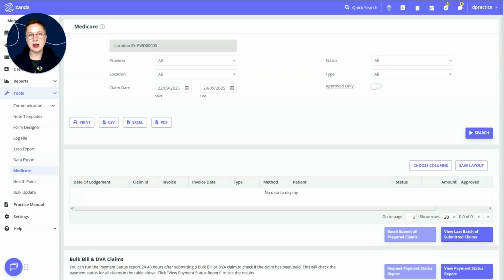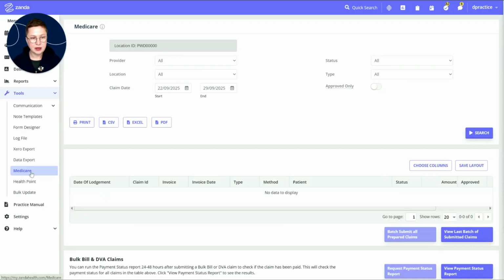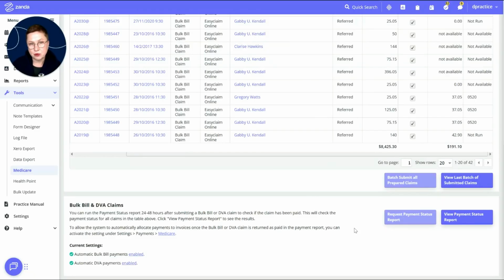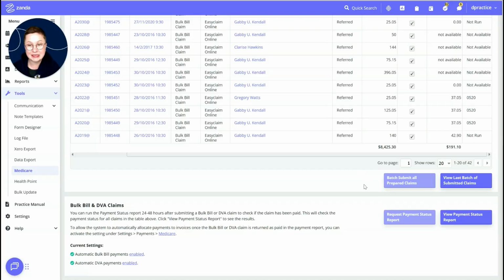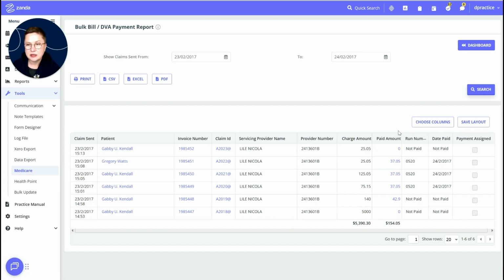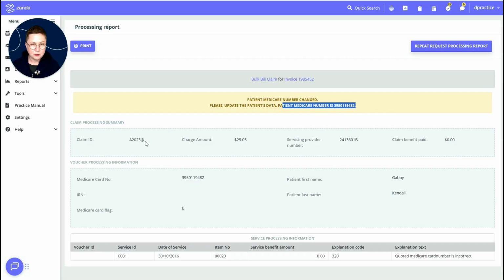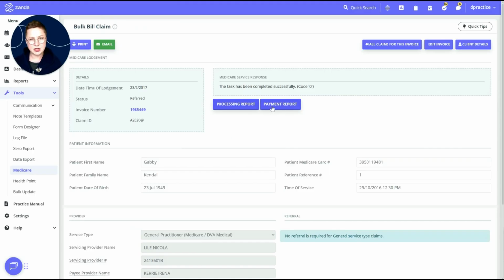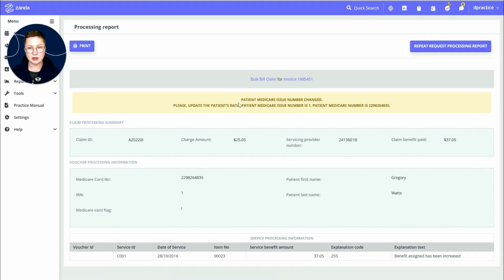How To Use Medicare and DVA Payment Reports (AU only)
Watch the video to learn how to request, access and interpret Medicare and DVA processing and payment reports.